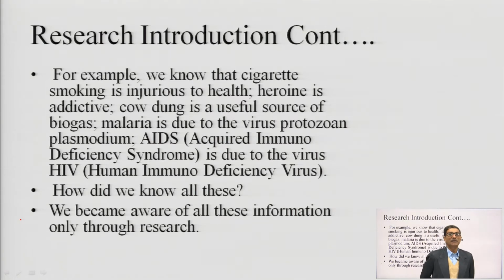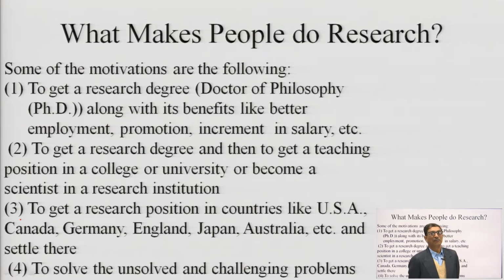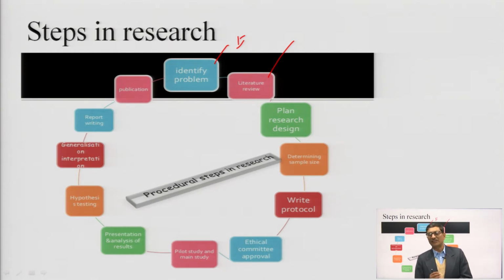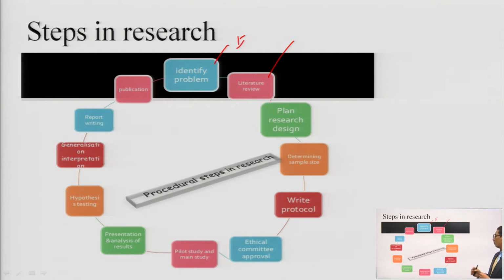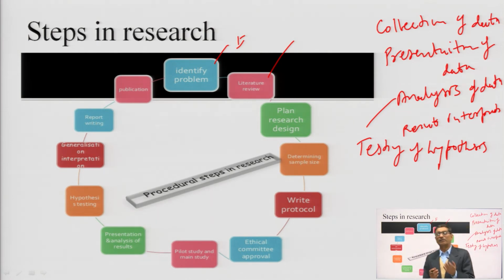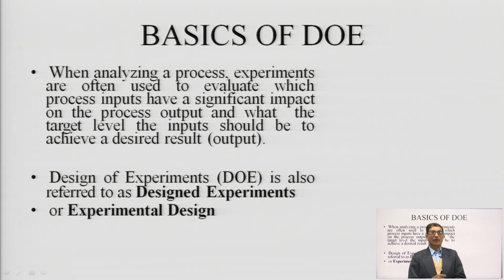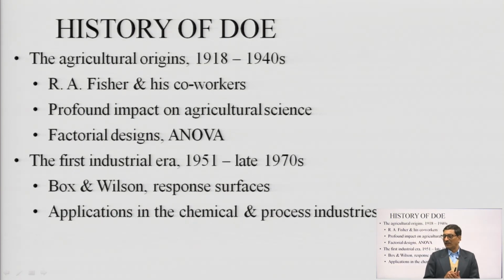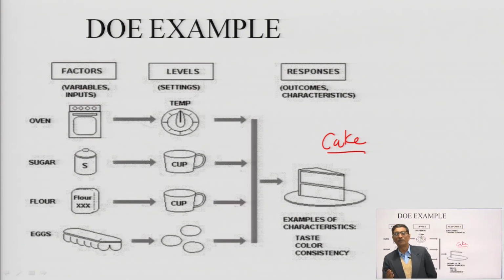Biostatistics and Research Methodology | Introduction of Research Part-1| AKTU Digital Education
Biostatistics and Research Methodology | Introduction of Research Part-1|